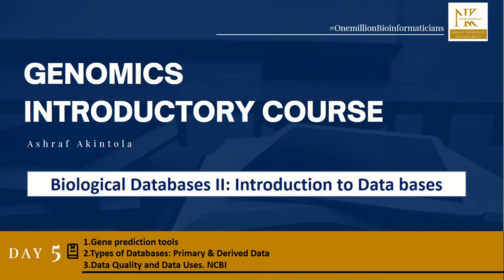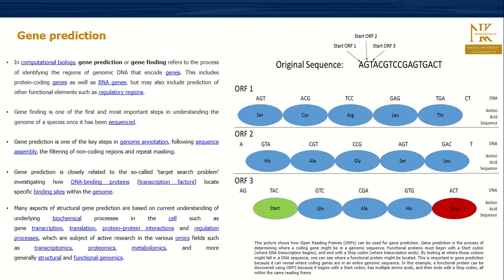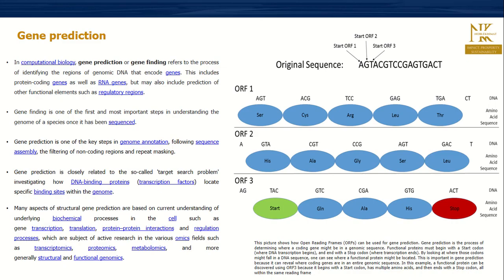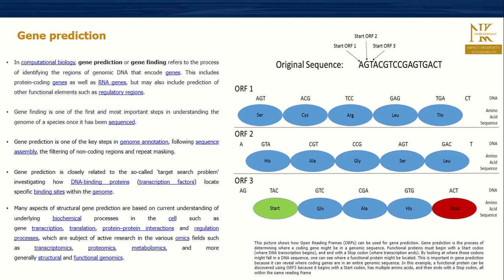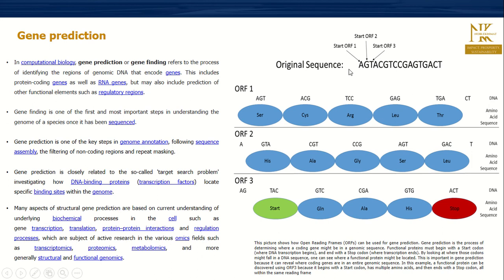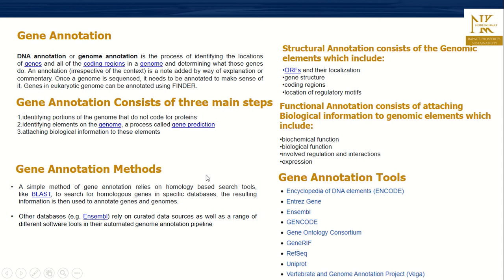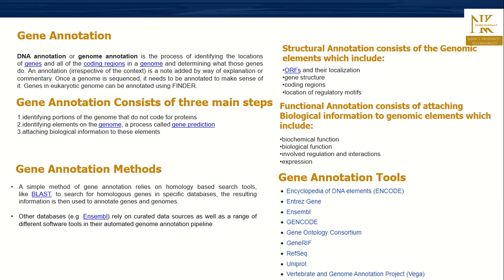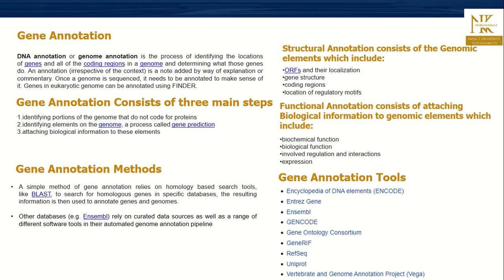GENOMICS INTRODUCTORY COURSE (Day 5)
1.Gene prediction tools
2.Types of Databases: Primary & Derived Data
3.Data Quality and Data Uses. NCBI